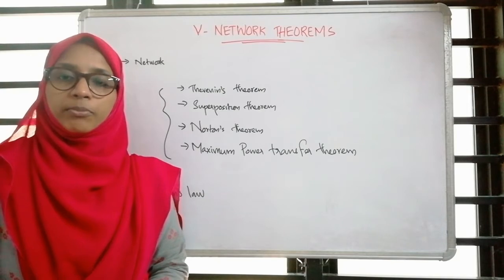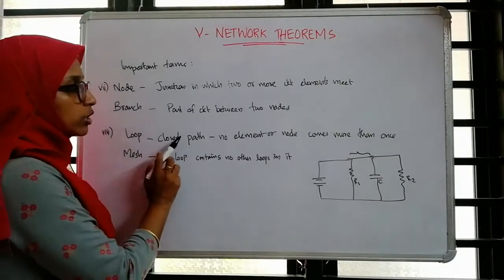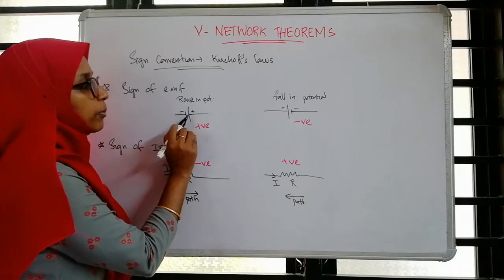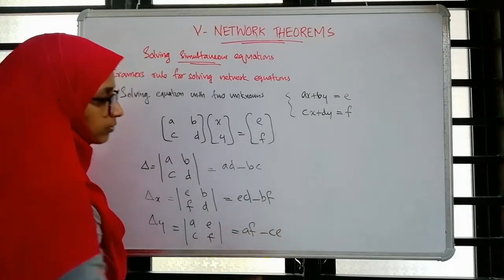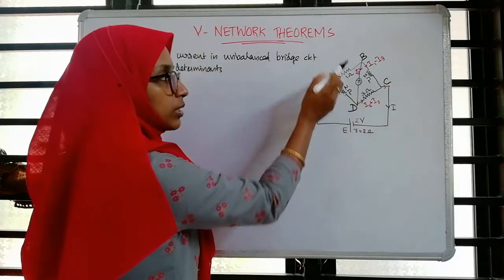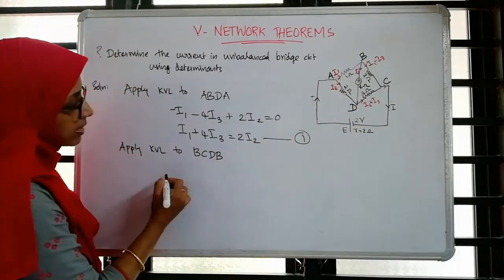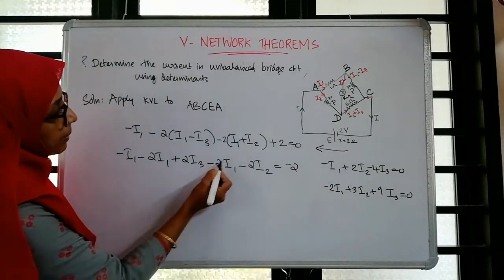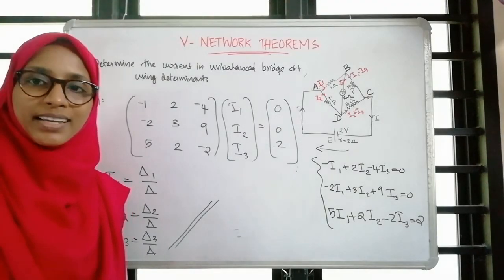Lecture 53 # Network theorems # Introduction # Solving simultaneous equations using Cramers rule